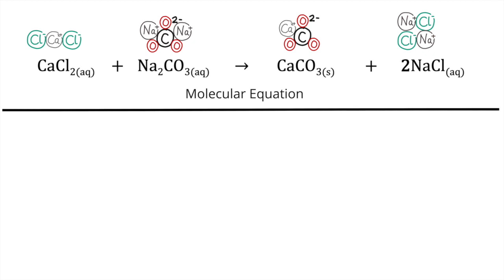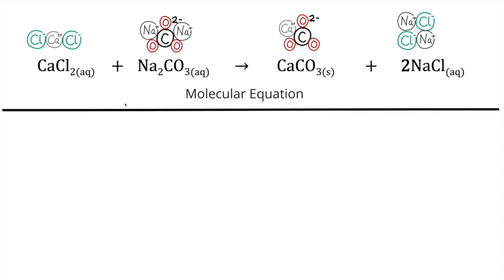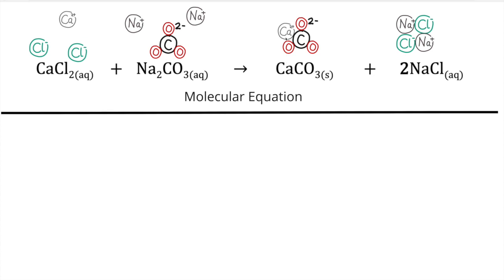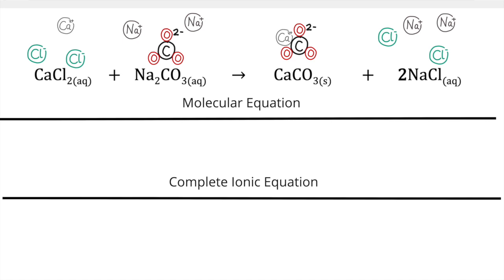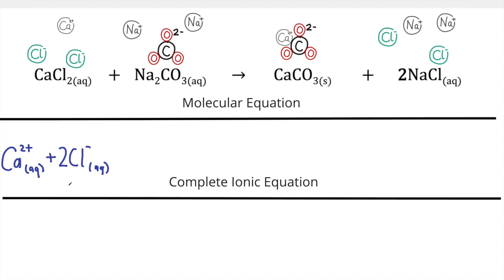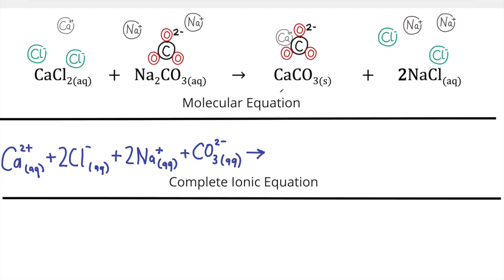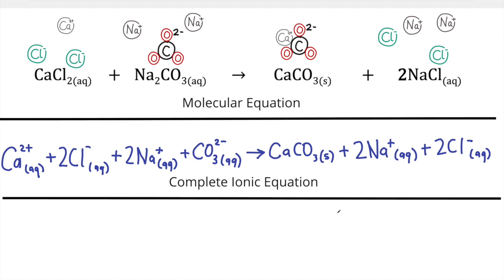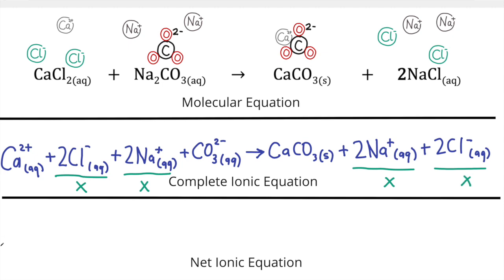Molecular, Complete Ionic, and Net Ionic Equations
The Molecular, Complete Ionic, and Net Ionic Equations are explained for the following precipitation reaction:
CaCl₂(aq) + Na₂CO₃(aq) → CaCO₃(s) + 2NaCl(aq)